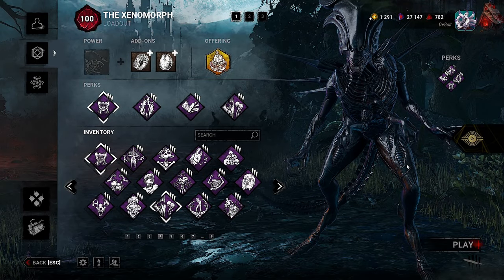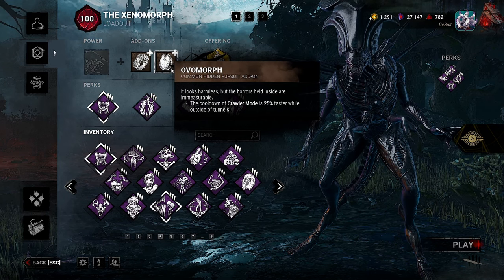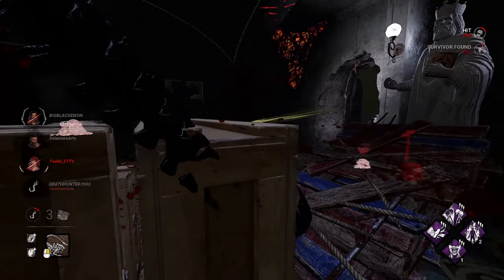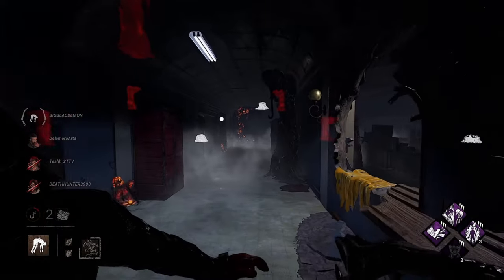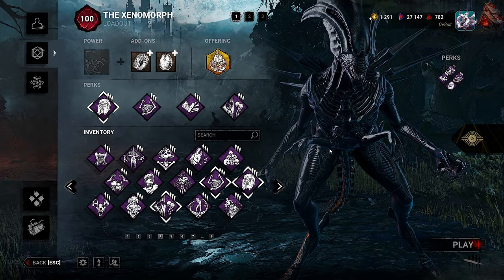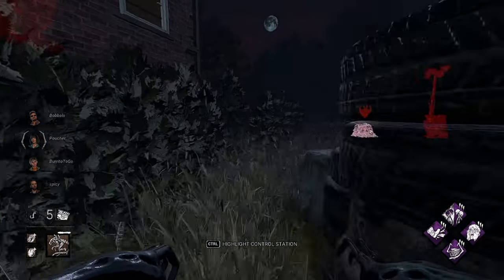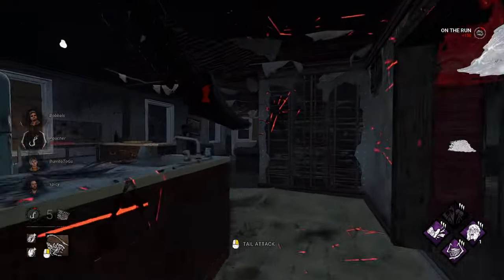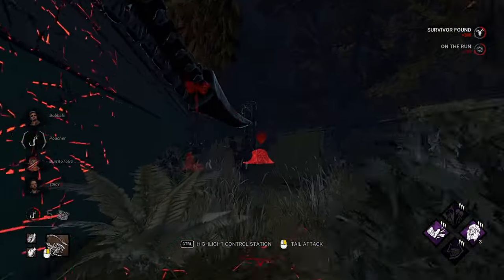Xenomorph Queen Devours Their Hope | Dead by Daylight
Just a fun little hex build we got today. I'm slowly realizing how good these builds can actually be on Xenomorph when used correctly. Monitoring where totems are and where survivors are is pretty big, and can actually win you the games. Also, don't sleep on Third Seal. The amount of survivors running windows, or some form of aura reading is pretty nuts, so you're bound to get SOME value out of it. Hope you guys enjoy, let me know what you wanna see below!

00:00 - Intro
02:24 - Match 1
12:20 - Build 2
13:03 - Match 2
21:39 - Ending
22:58 - Outro